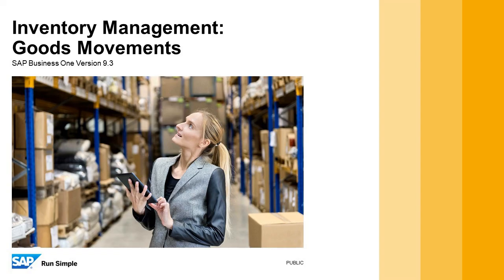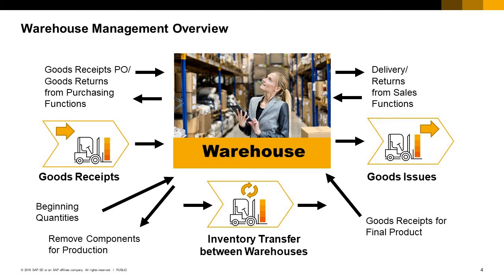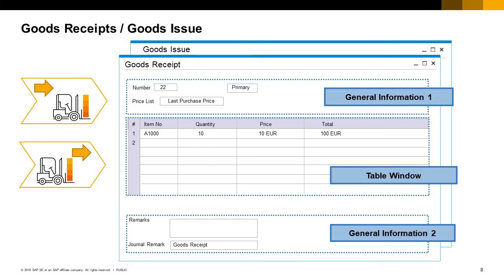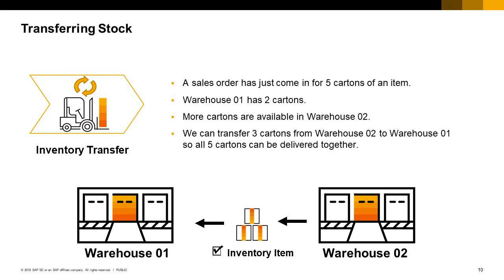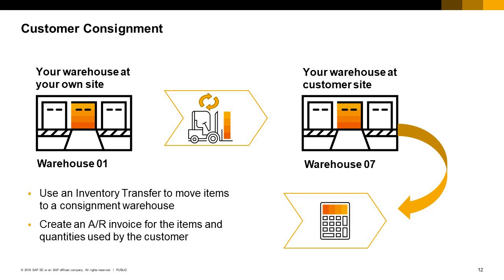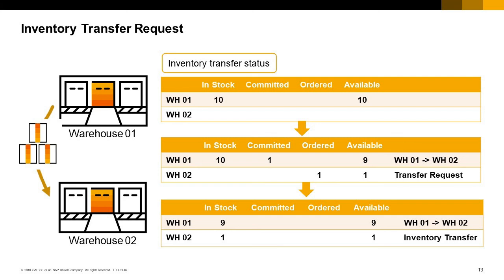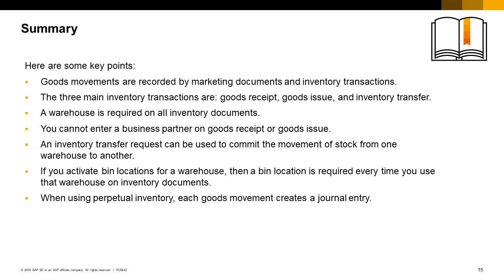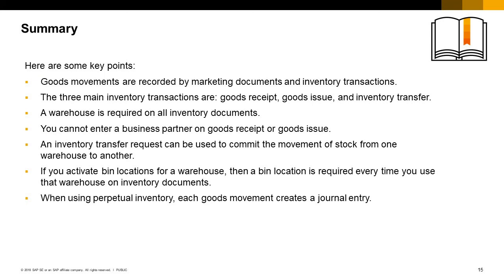TB1000-04-32 SAP Business One 9.3 - Inventory Management Topic on Goods Movements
In this topic, we will look at how to move goods in, out and between warehouses.  You will learn how to create goods receipts and goods issues.  You will see how to create an inventory transfer document to move items between two warehouses, one of which is managed with bin locations.